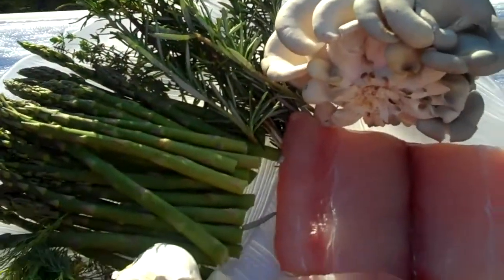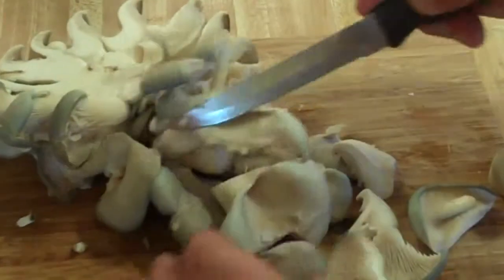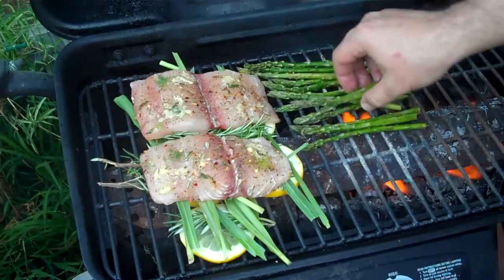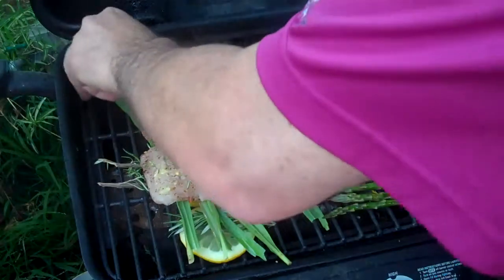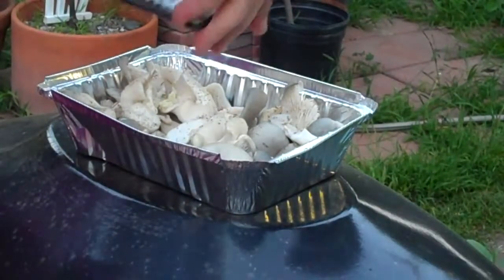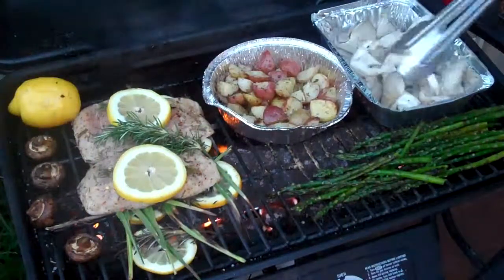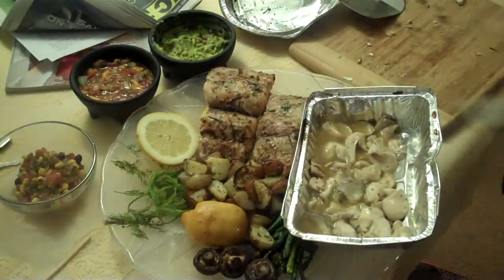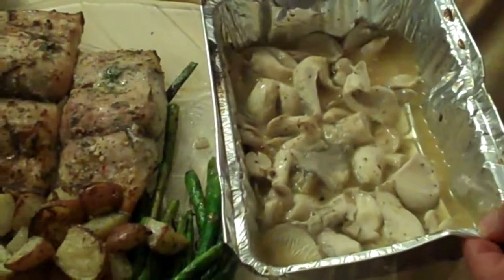Fresh Fish Barbecued on a Bed of BBQ Rosemary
Recipe for Grilling Fresh Fish on a Barbecue Using a Bed of BBQ Rosemary to Stop it From Sticking to the Grill. This Rosemary is Different from Culinary Rosemary & is Used as a Fresh Herb. It is Half the Strength of Culinary Rosemary and it's Leaves are More Tender and Fleshy. This Recipe Also Works Well With Chicken.